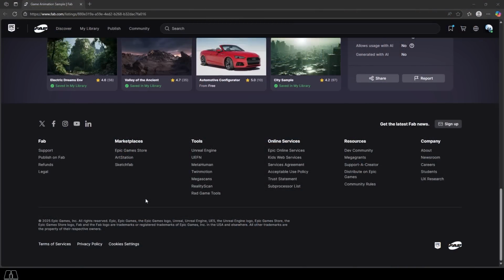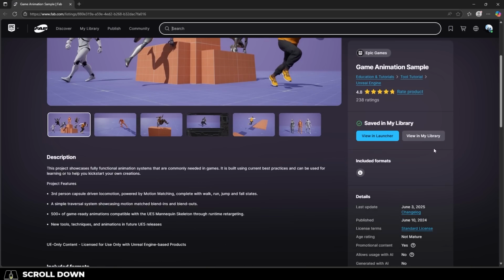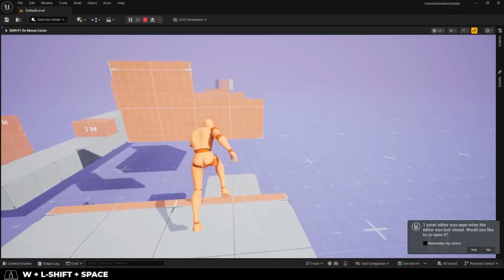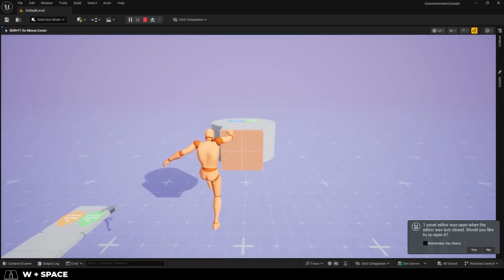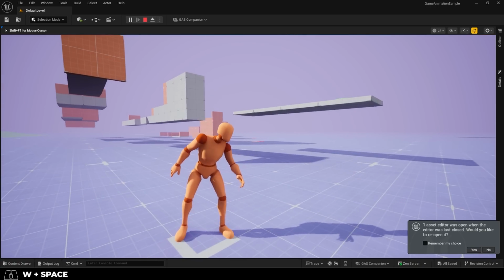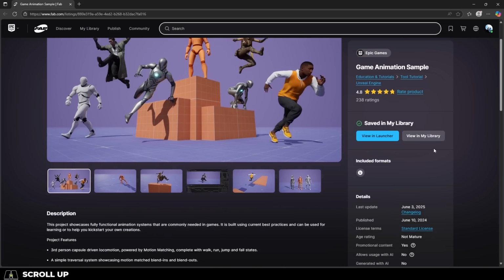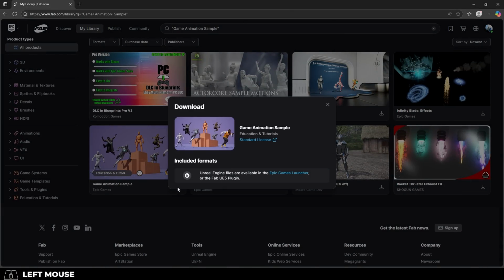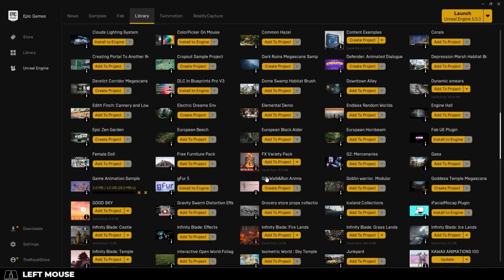UE5: Properly Updating Market Assets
Here's the easiest way to update your old assets in UE5 -